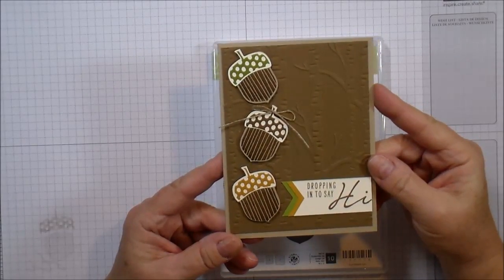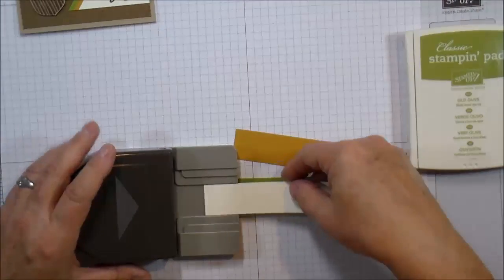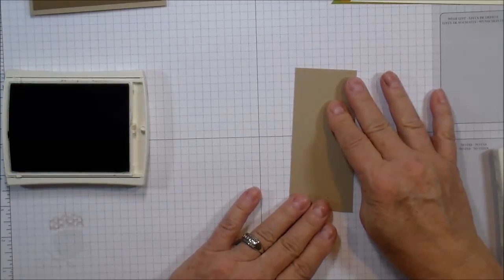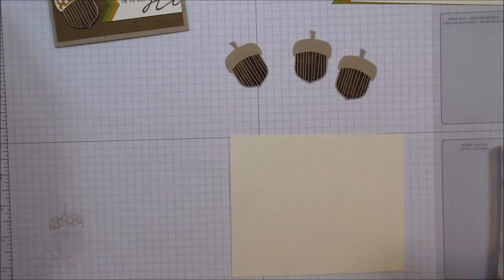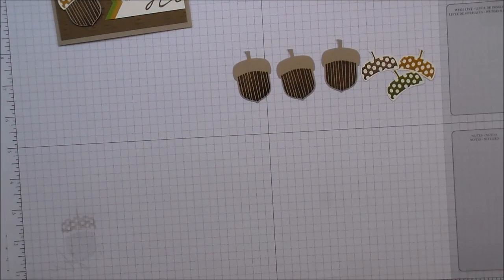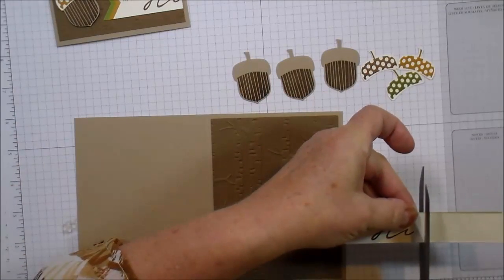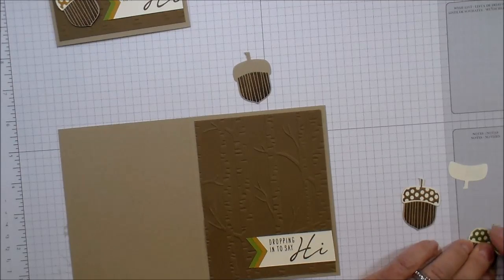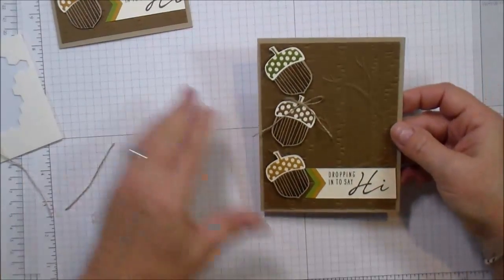Acorny Thank you Fall Greeting Card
Stampin' Up! Acorny Thank you Stamp Set and coordinating punch.

Visit my Stampin' Up! website for additional details and shop the Stampin' Up! catalog.

Cheers!